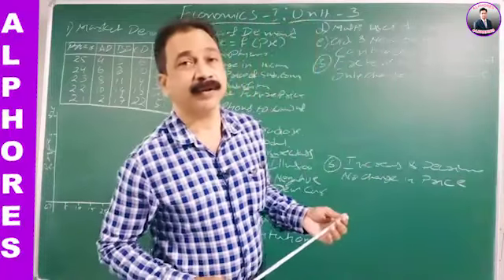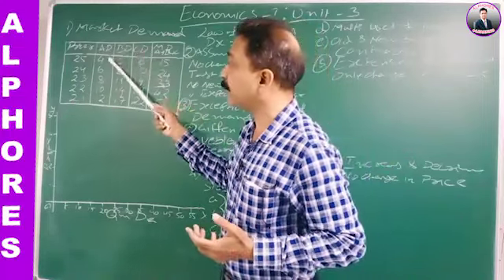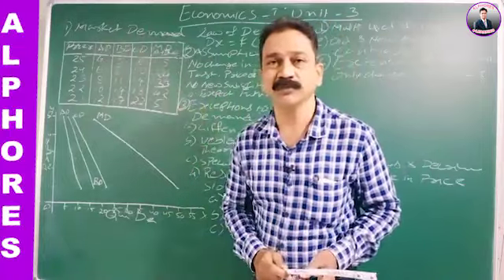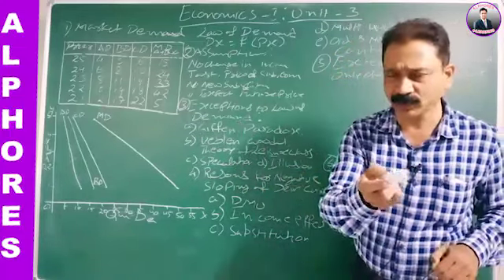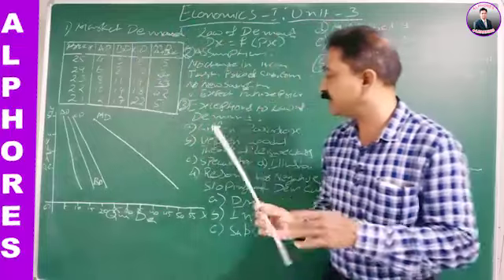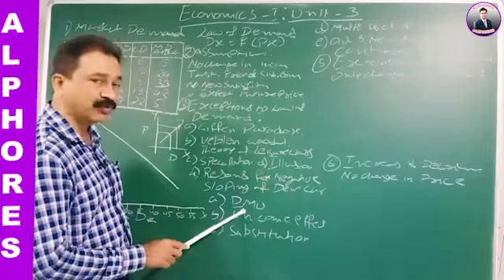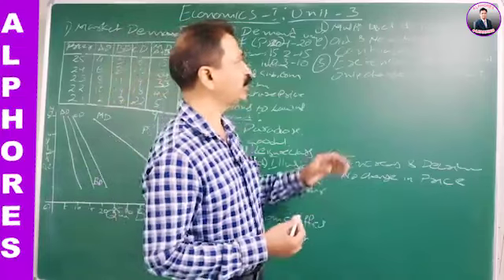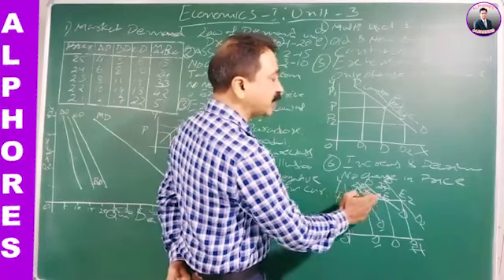I YEAR | ECONOMICS | 17}.07.2020